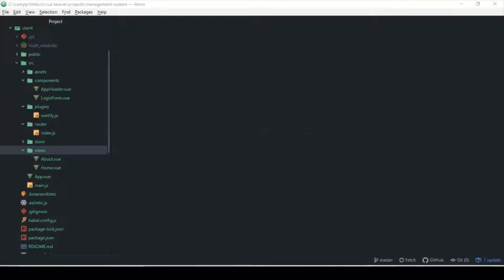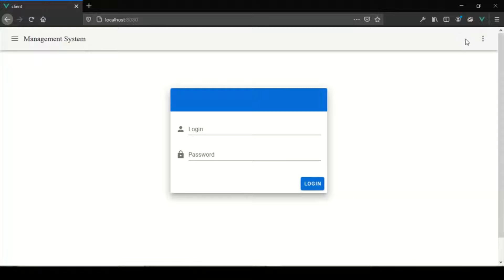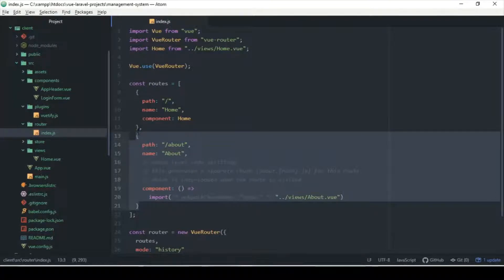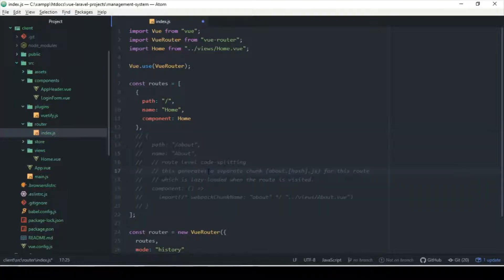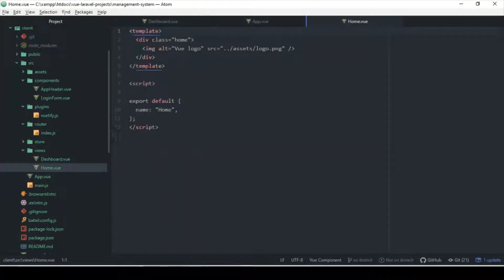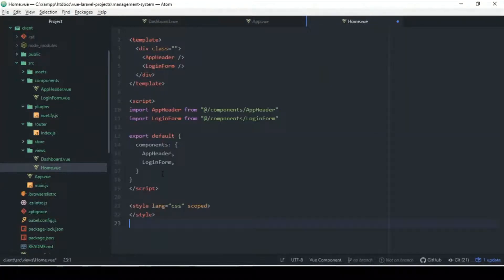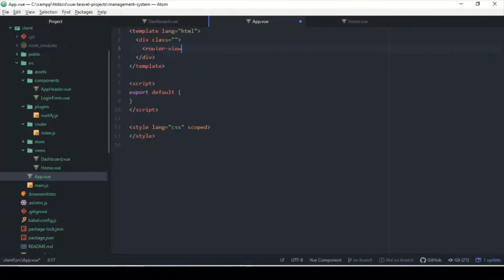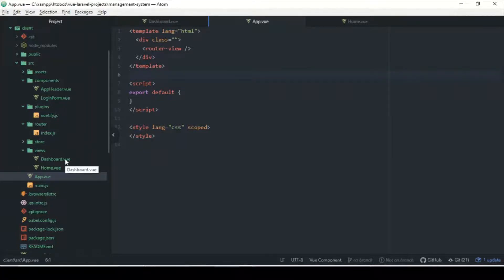Setting Up Vue Routing & Creating A Dashboard With Vuetify | 11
In this video we'll take a look at setting Vuejs Routing and creating a dashboard for the user to route to in our vuejs + laravel management system with API project.